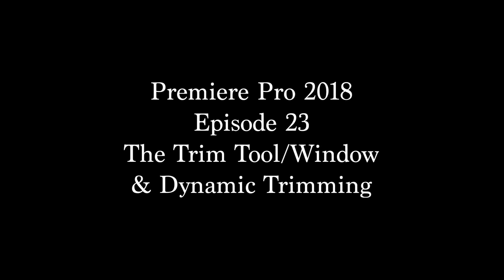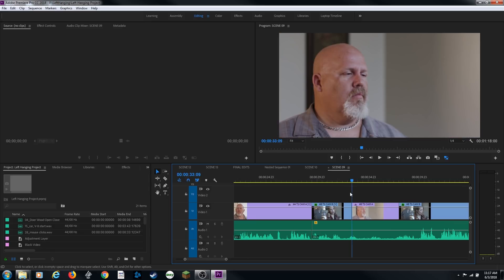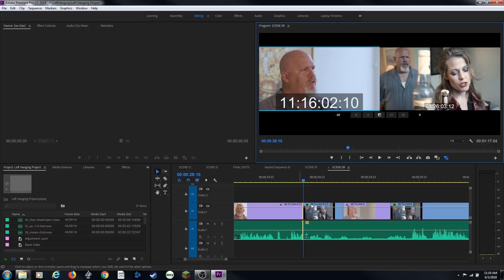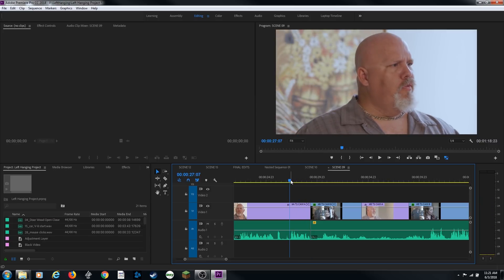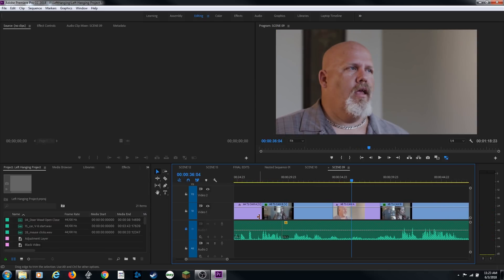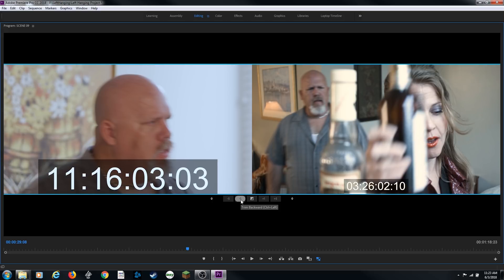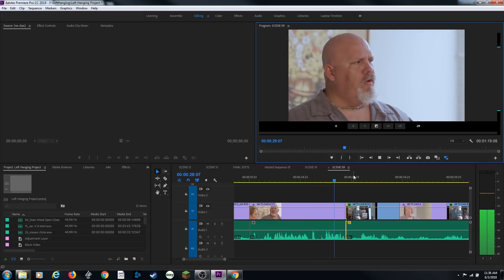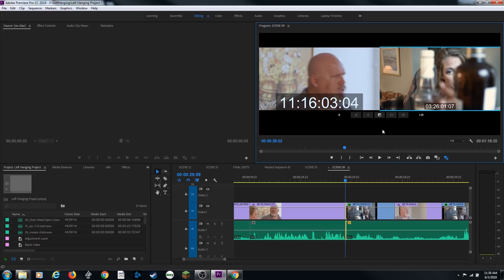E23 - The Trim Tool and Dynamic Trimming - Adobe Premiere Pro CC 2018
In this episode, I show how to use the trim tool/window as well as dynamic trimming with on the fly JKL trimming.